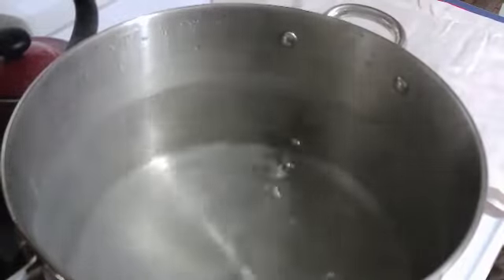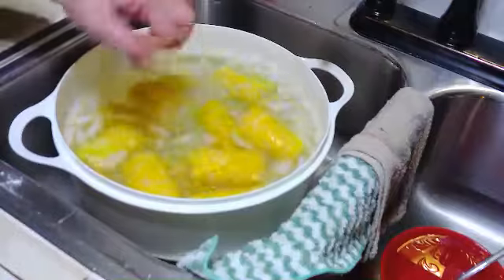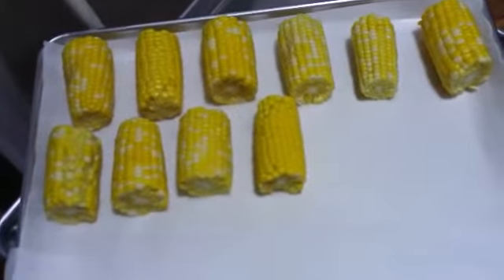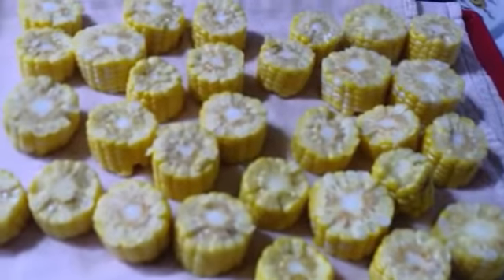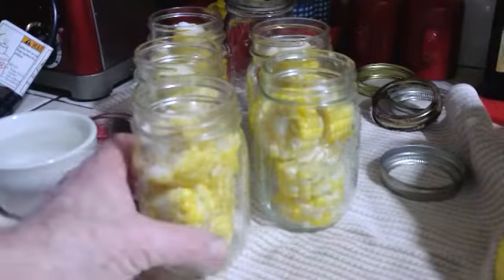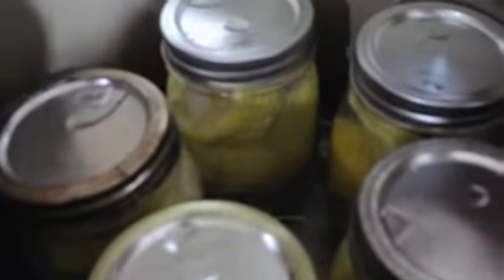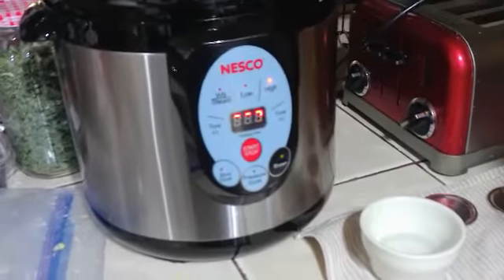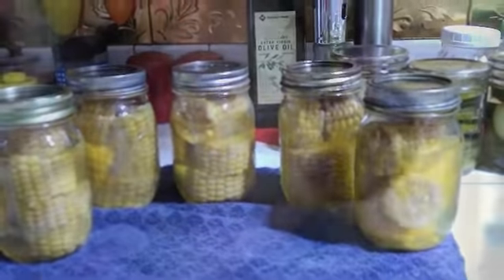Corn on the Cob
Summer time! I've been busy with my garden and replenishing my canned supplies; but I do have a few new videos in the works.  This one; Corn on the Cob!  Freeze some, can some.  Hope you enjoy it!